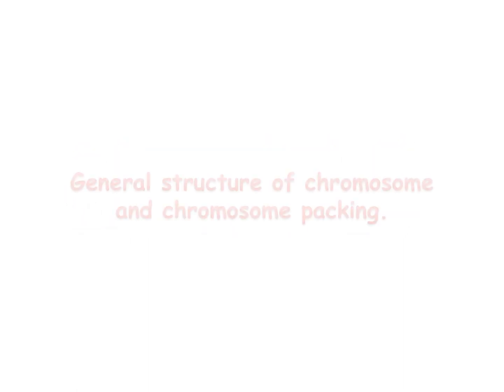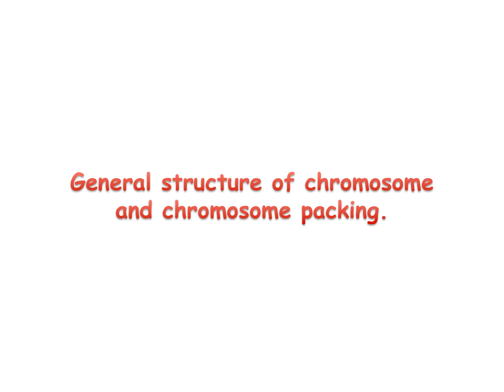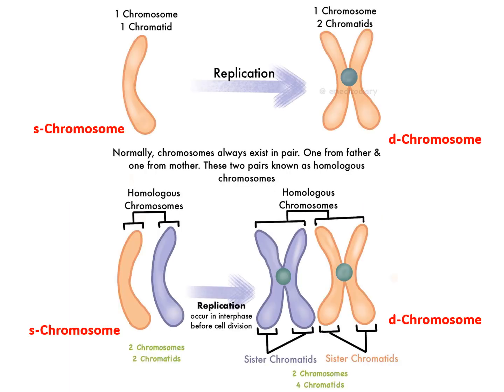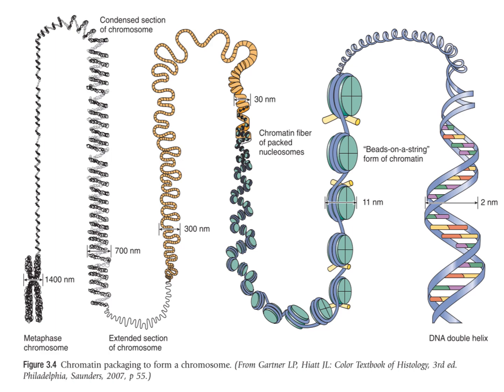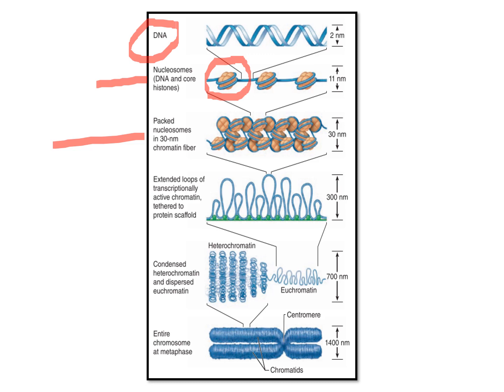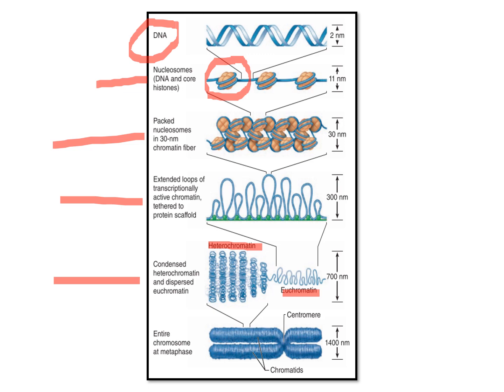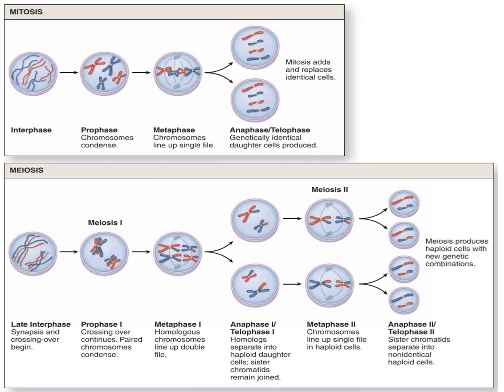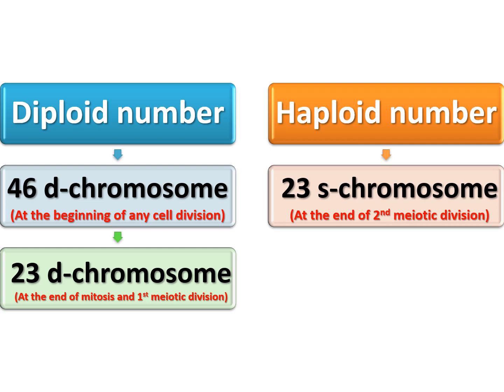3 Introduction to Human Embryology Meiosis Revision